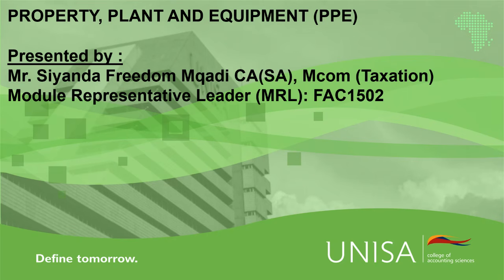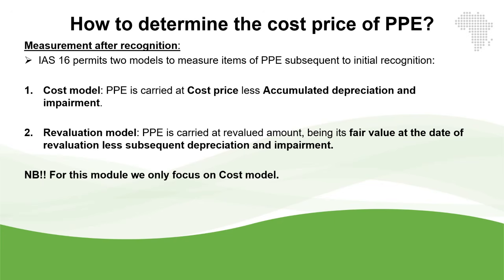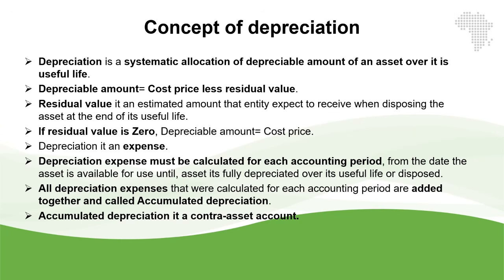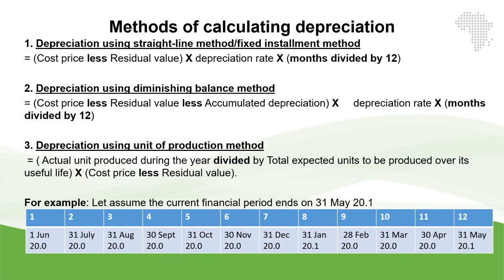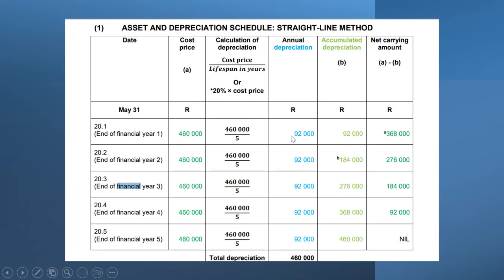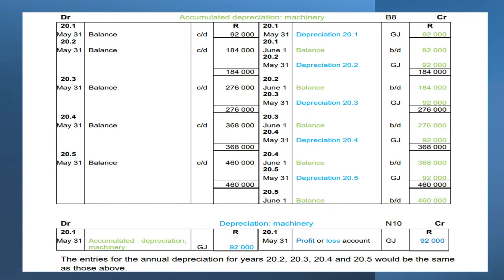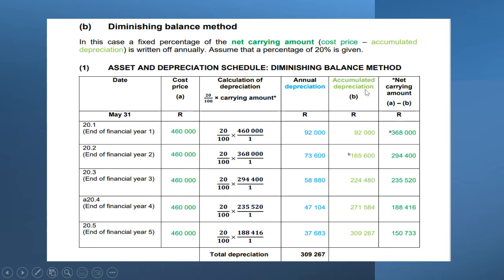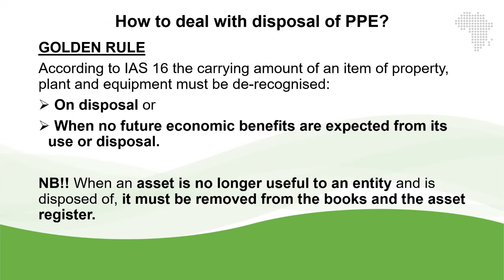PPE PART1 study unit 11